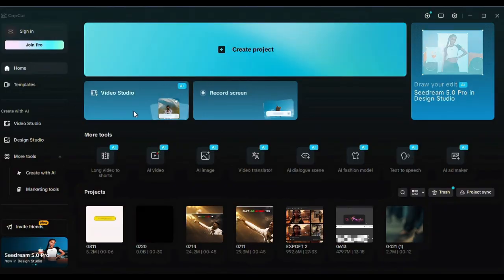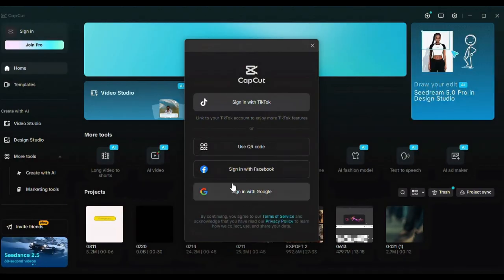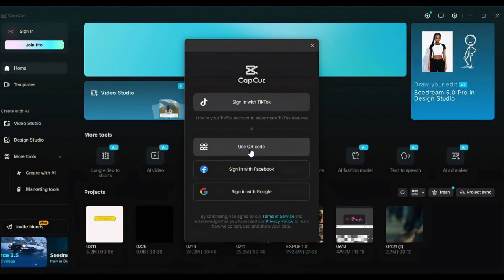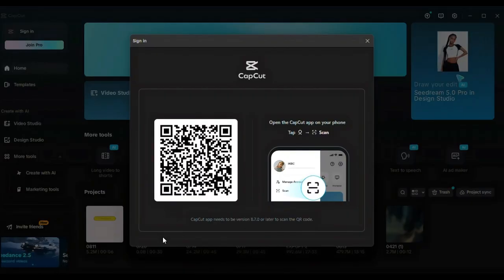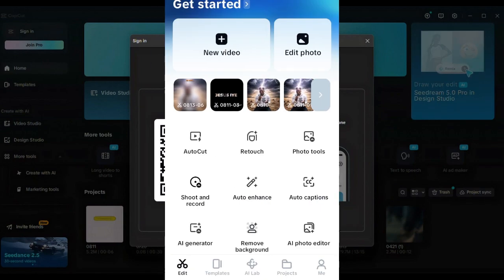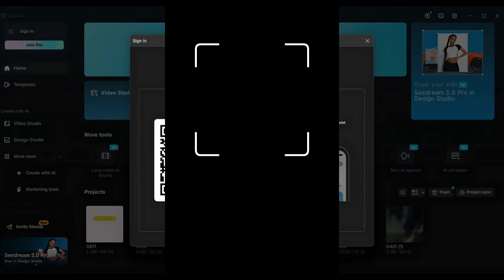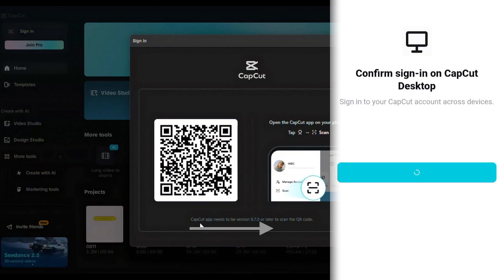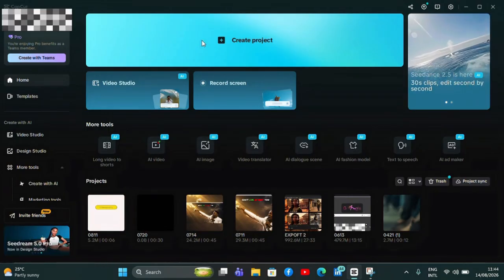How To Link Your Mobile Capcut With Your PC version [ easy steps ]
STOP Paying Twice!  In this video, I show you exactly how to use your CapCut Mobile Pro subscription on PC — no need to pay again for a separate PC subscription!

If you've been editing on CapCut Mobile and just got Pro, this trick saves you money and lets you edit seamlessly across both devices with the same premium features, effects, and templates.

✅ Works with your existing Mobile Pro subscription
✅ No extra payment needed.

👇 Drop a comment if you have any questions — I read and reply to all of them!